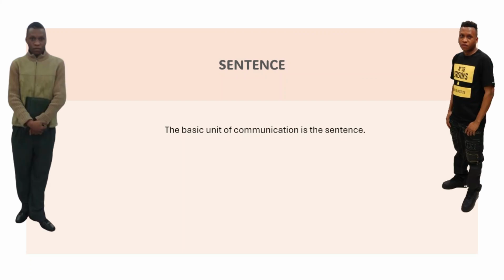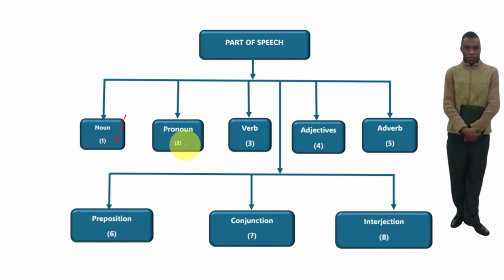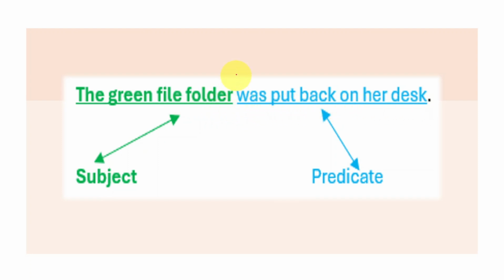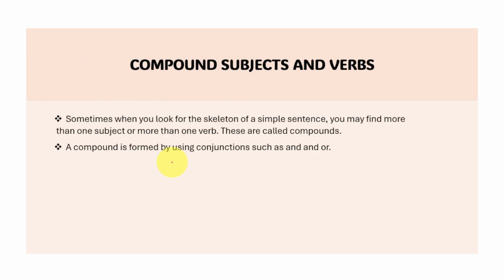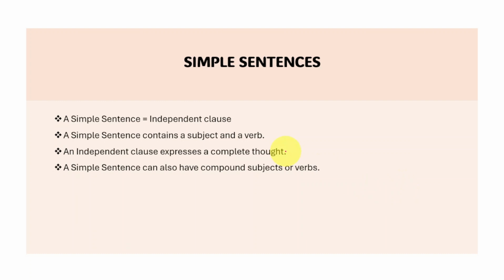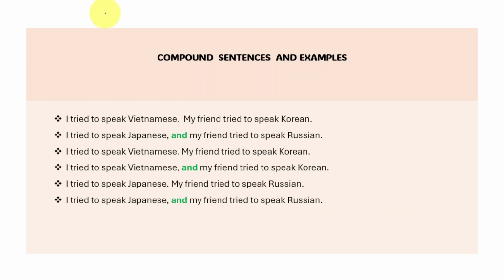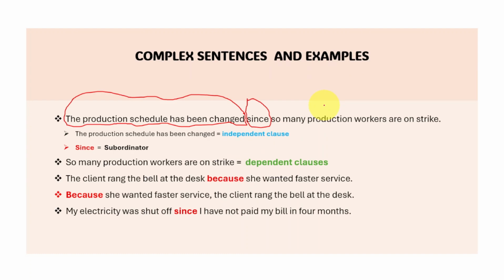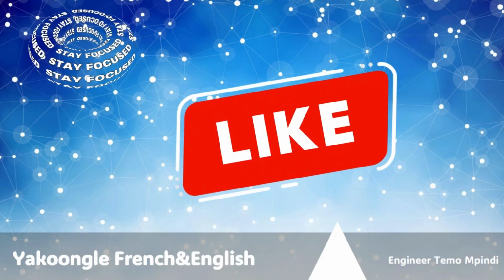Learn English Grammar FAST! Write Perfect Sentences Every Time!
Hi everyone, my name is Guylain Mpindi, and my YouTube channel is Yakoongle French and English.

I am from Ontario Canada. I have been teaching free courses online since 2022.

In this video, you will learn how to master English grammar quickly and efficiently. Improve your writing skills by understanding the structure of perfect sentences every time. Whether you are a beginner or looking to brush up on your grammar, this tutorial will provide you with the tools you need to write confidently in English. Watch now and take your English writing to the next level!